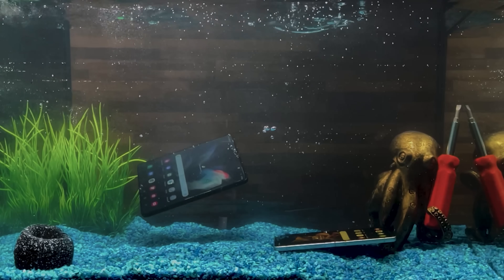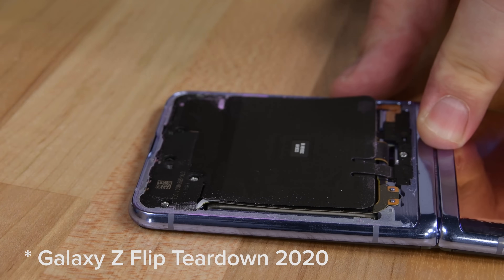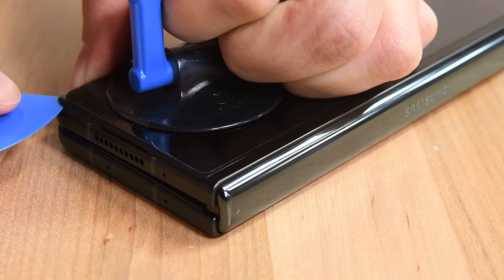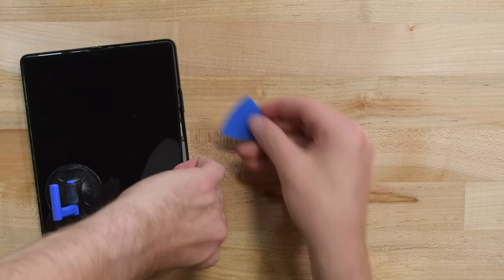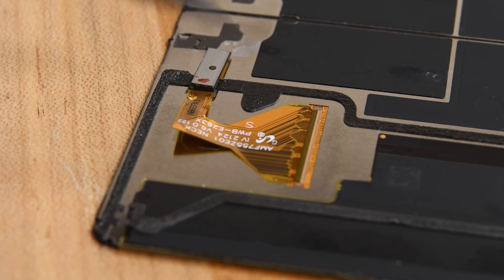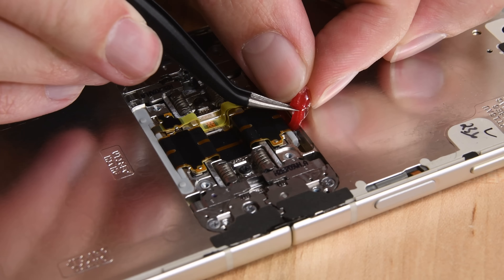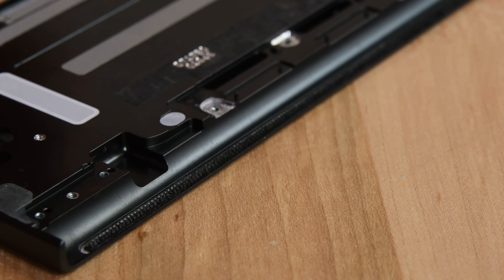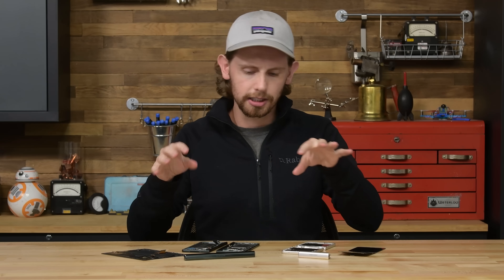Galaxy Z Flip & Fold 3: Small Changes Make a Big Difference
This is Samsung’s third year making smartphones that fold and like always, they’re making some big claims: IPX8 water resistance, a more natural-feeling, scratch-resistant protective layer over the flexible glass, and just better durability all-around.

In this video, we look at the Galaxy Z Flip and Z Fold 3 in a bit of a folding phone extravaganza. We’re not expecting radical repairability improvements, but we are excited to learn how they pulled off water resistance with so many moving parts.

We used our Pro Tech Toolkit!

Timestamps!
00:00 Intro
01:14 X-rays!
01:29 Opening phones
02:01 Removing Folding Displays
03:51 Hinges and Ingress Protection
04:51 Conclusion